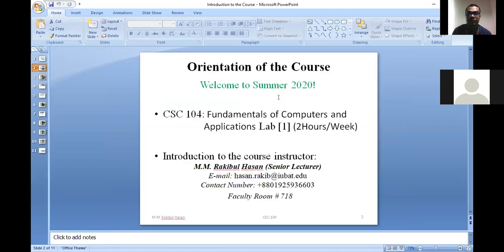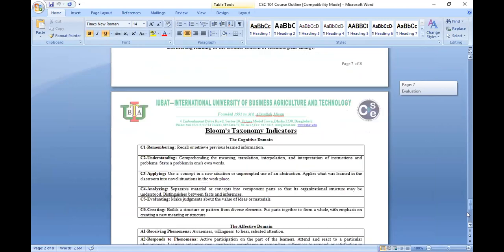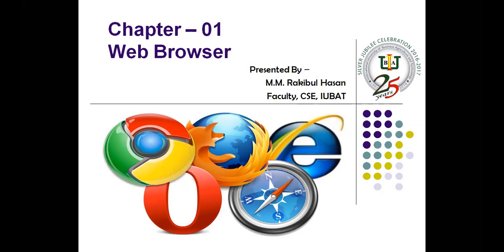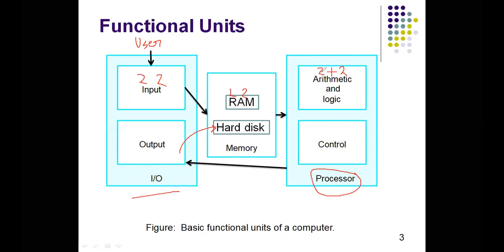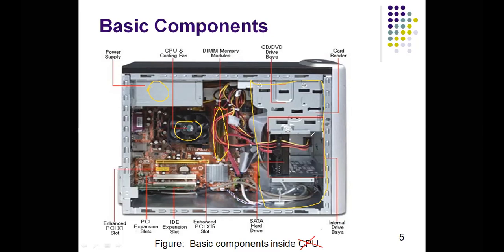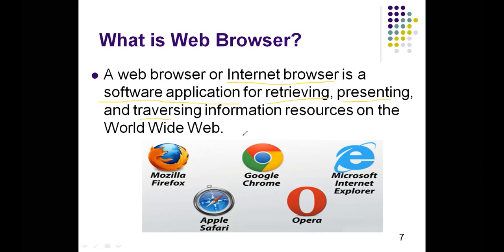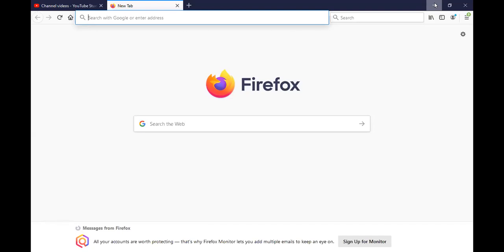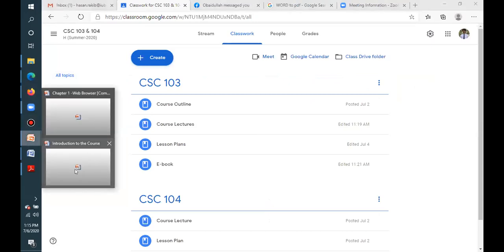Orientation of CSC 104 & Lecture 1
Course: CSC-104 (H), Summer-2020